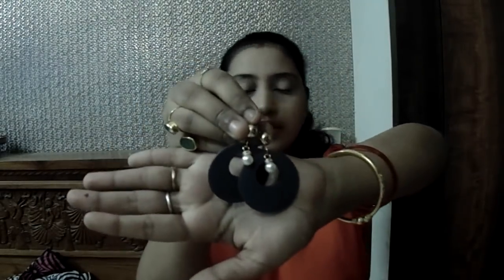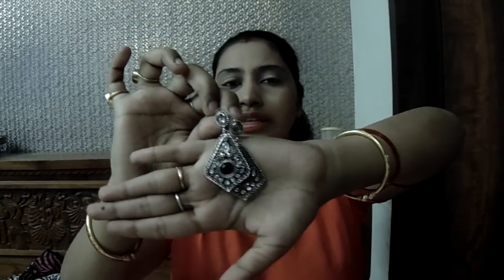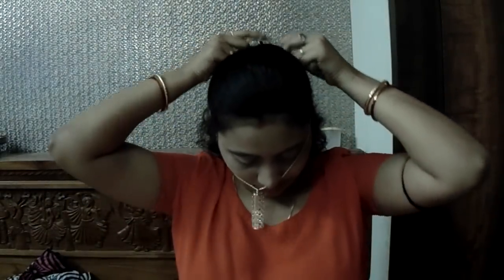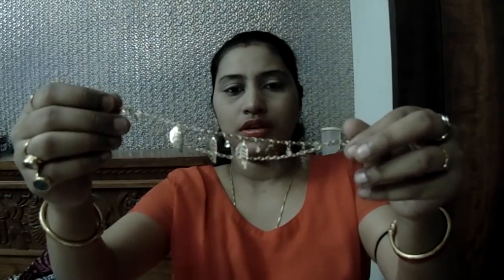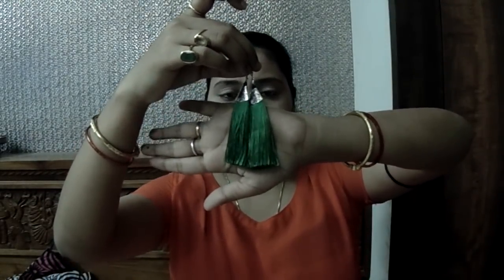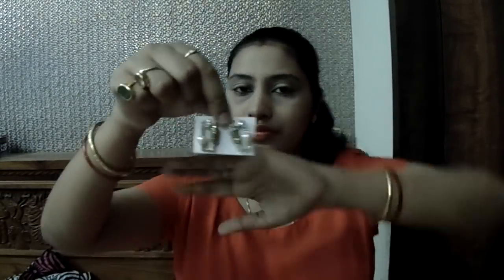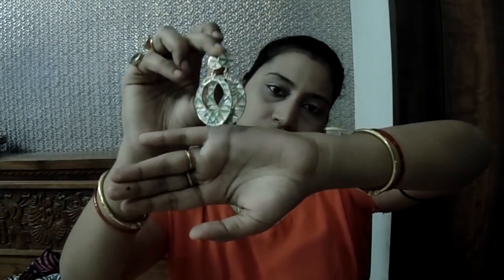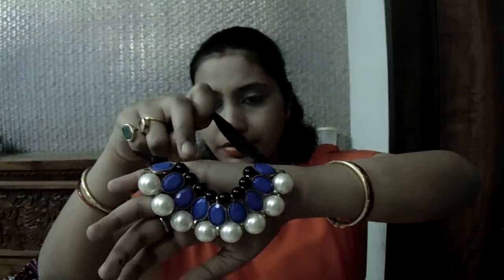December month Ornabox / 2017 Christmas special/ Affordable jewellery box/ just Rs.399 & 699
Hi,
I am Supriya and welcome you all to my channel “Supi’s Happiness”.

Today’s video is all about unboxing and review on December month Orna Box.

Ornabox is a Jewellery Subscription box.

Orna box comes in two variant:
1. Green Tape- Rs 399+50 (extra shipping charges)
2. Blue Tape- Rs 699 and

Newly they launched as kids Orna box i.e.
Red Tape- Rs299+50 (extra shipping charges)

Each of Orna box will have 4 to 5 jewellery pieces.
They have 4 plans as
1 Month
3 Month
6 Month
12 Month

Mode of payment can be through Paytm or Bank transfer.

Copyright: All the content of this channel is made by channel owner Supriya (Supi’s Happiness) do not copy any content without permission.email is given below.